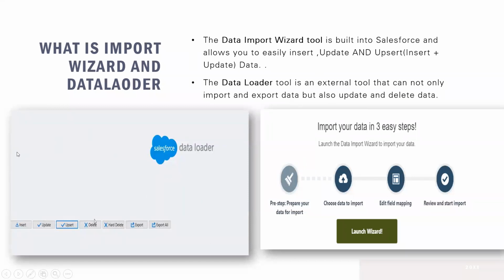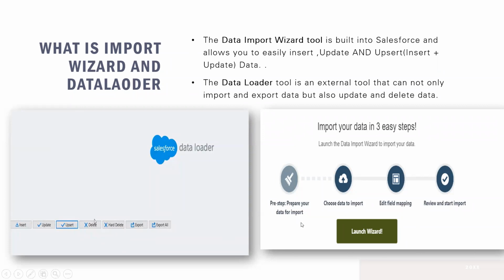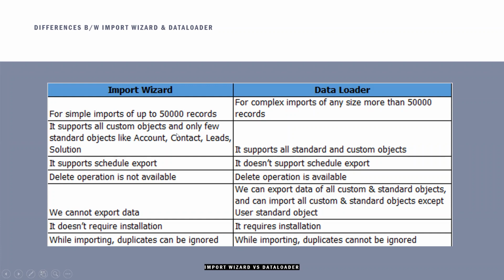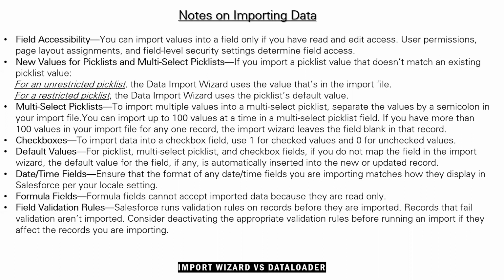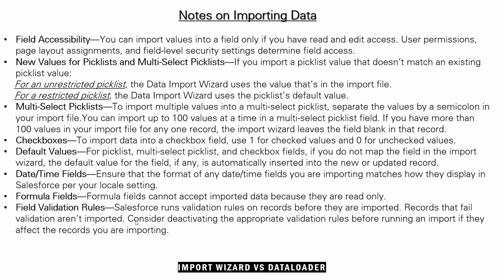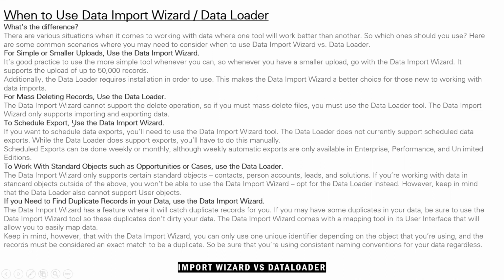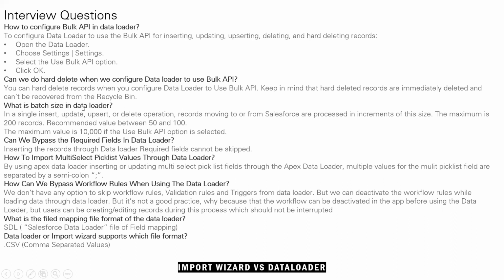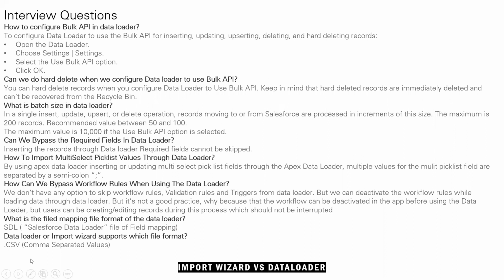Difference between DataLoader and Import wizard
Salesforce Latest scenario-based  Interview  Questions :

Salesforce Difference between DataLoader and Import wizard